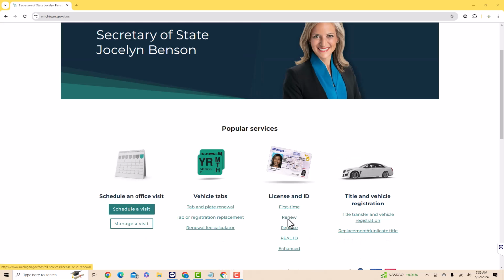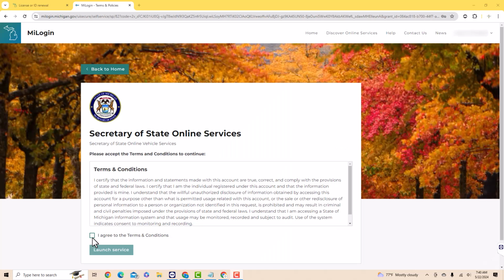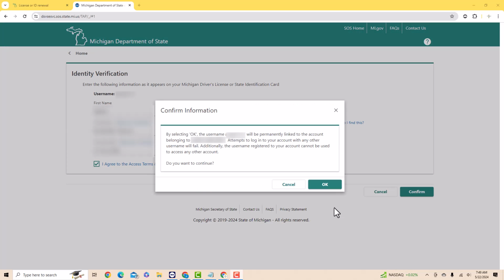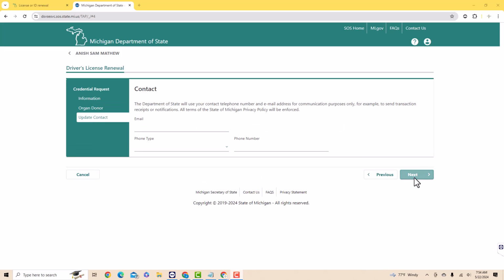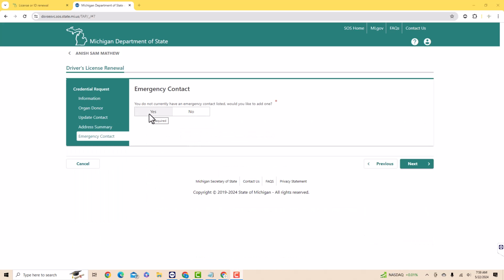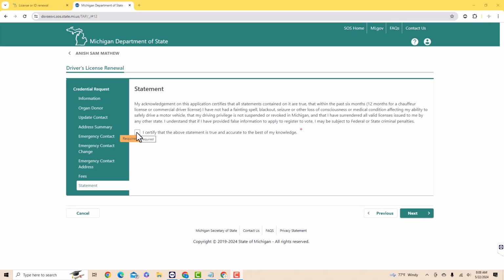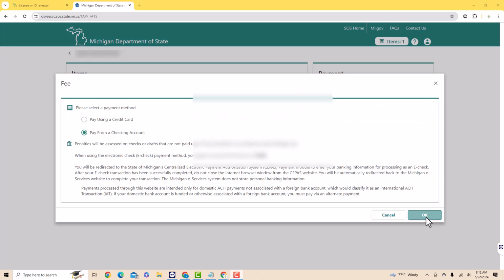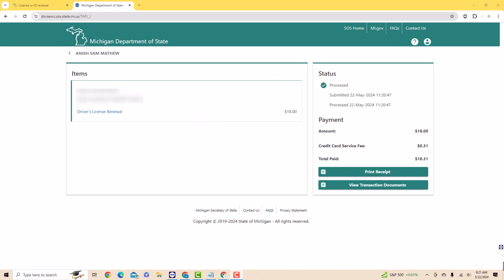How to Renew Your Michigan Driver's License Online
Renew your Michigan driver's license easily with this step-by-step guide on how to renew your Michigan driver's license online